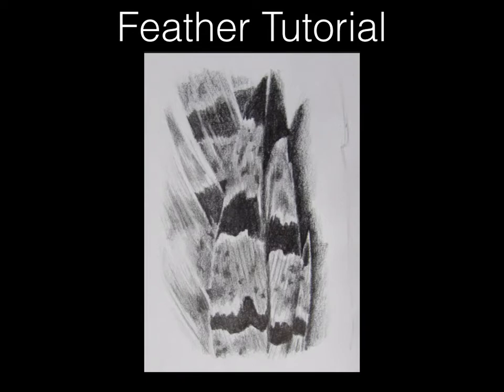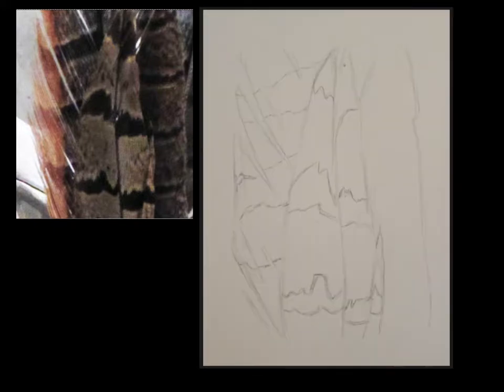Feather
Westside High School art department, District 66 Feather tutorial